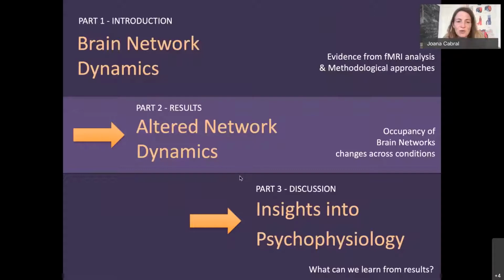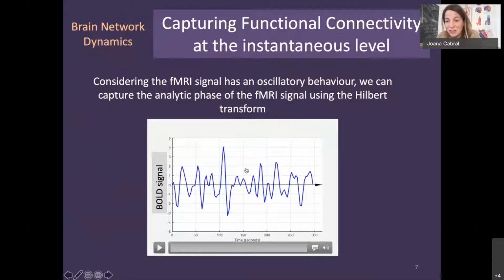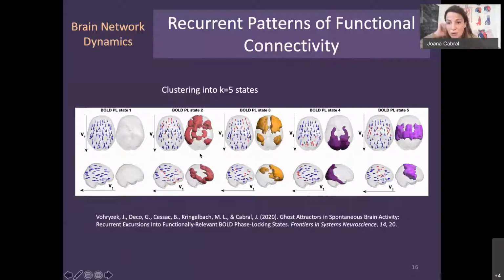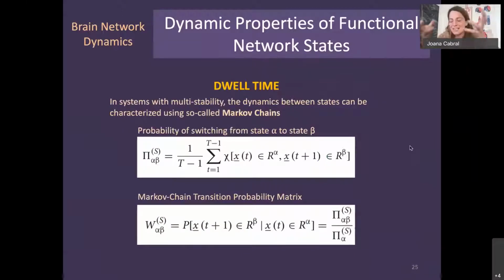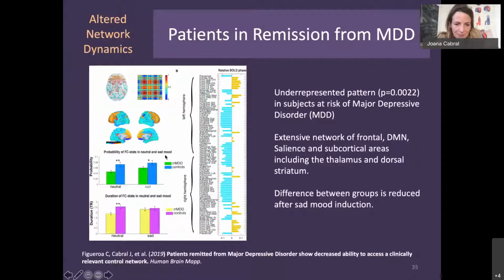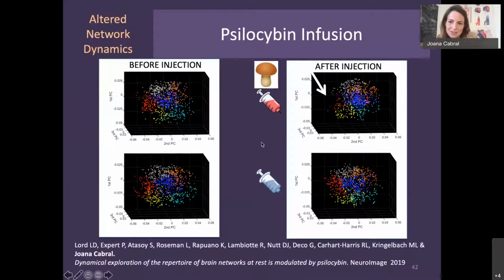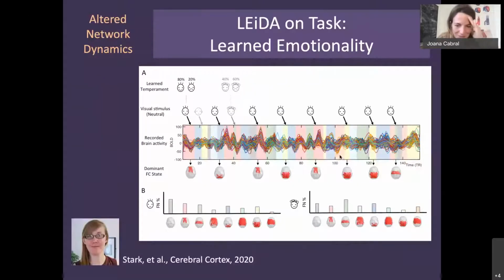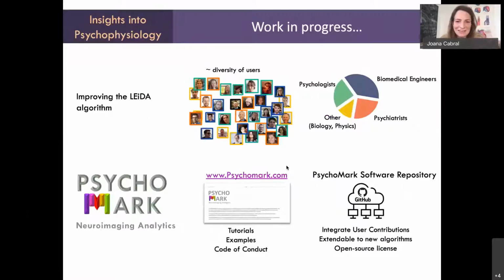Krembil Centre for Neuroinformatics Speaker Series: Dr. Joana Cabral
Dr. Joana Cabral is a Biomedical Engineer with a PhD in Computational Neuroscience. She currently is a researcher at the Life and Health Sciences Research Institute in Portugal, presents “Dynamic Behaviour of Brain Network States”. Learn about other presentations in our speaker series